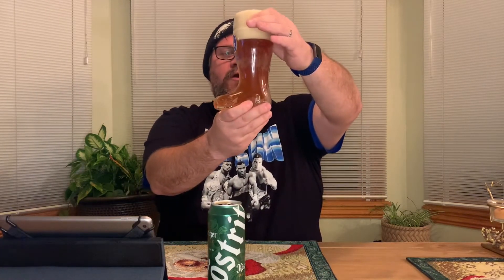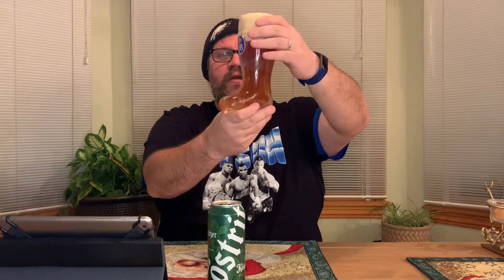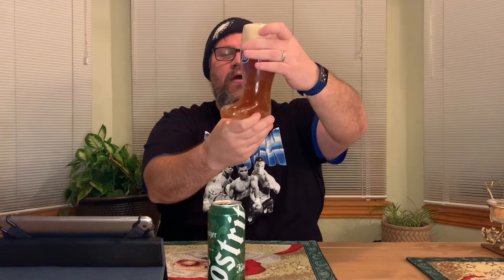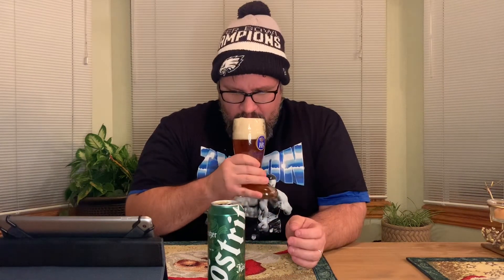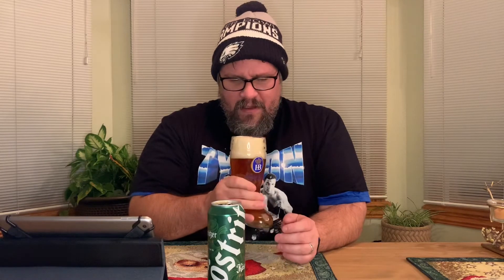Day 152 Beer Review: Pale Ale, Köstritzer Schwarzbierbrauerei 🇩🇪 German Beer 🇩🇪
Day 152 of 365: Pale Ale, Köstritzer Schwarzbierbrauerei, Köstritz, Thuringia, Germany.

Purchased at: Kibbee's Carry Out, Bluffton, Ohio. (Mixed 8 Pack)

I picked this up as part of a mixed 8 pack the other day. This pale ale from Köstritzer comes in at 7% ABV and poured a nice copper color, with a healthy and frothy tan head and ample carbonation. The smell was bready malt and a bit of piney hops. The taste was initially citrusy, like a combination of grapefruit and lemon, followed by caramel, malt and a piney hops. Overall, this beer had a lot going on and I think they did a good job balancing all those flavors.